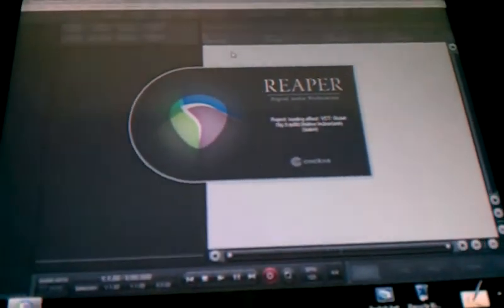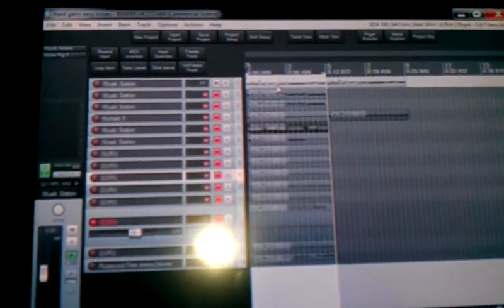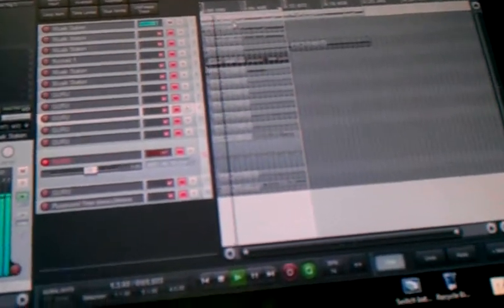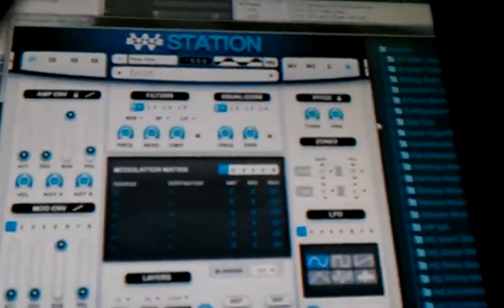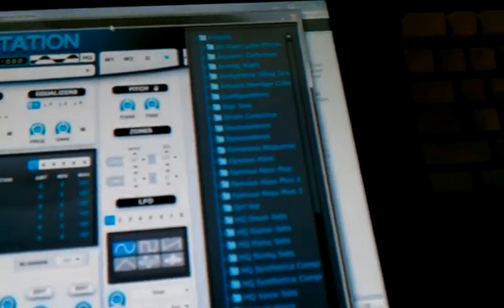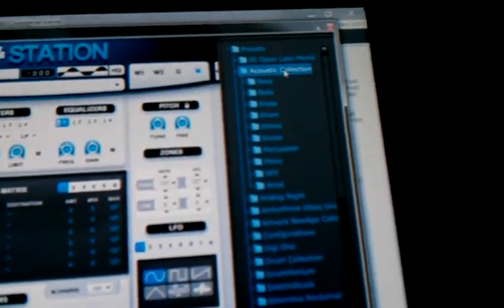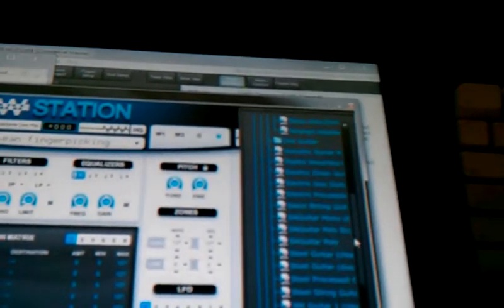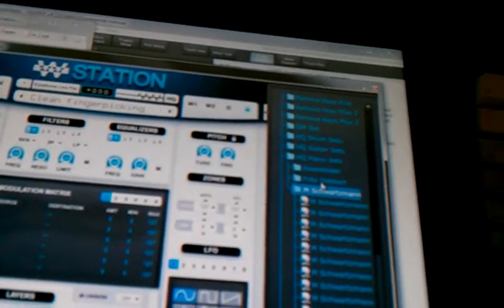Howard Carnije Weatherspoon going over the Neko QX6